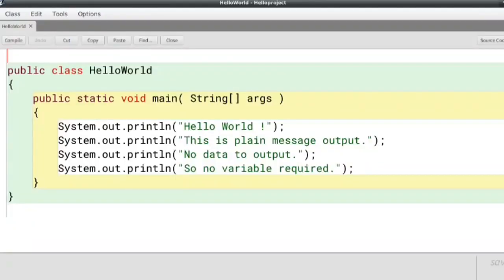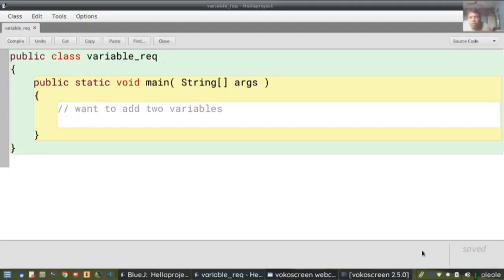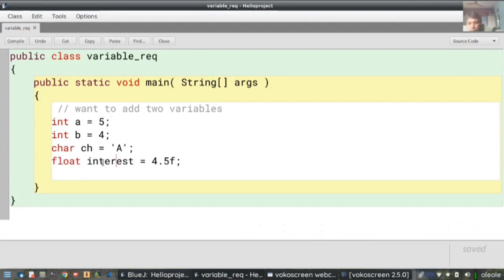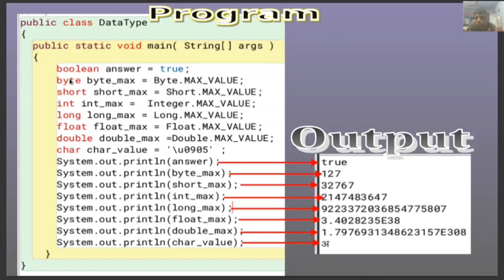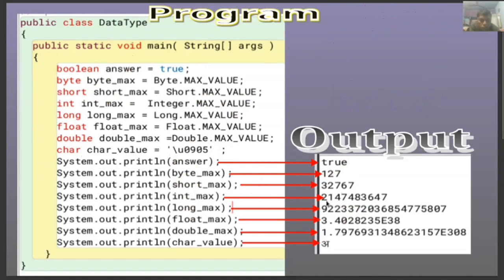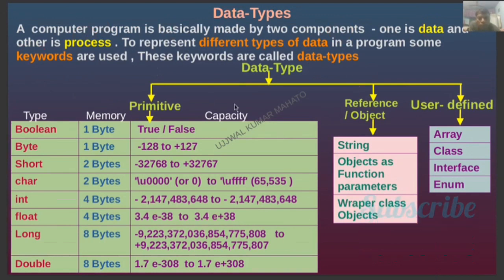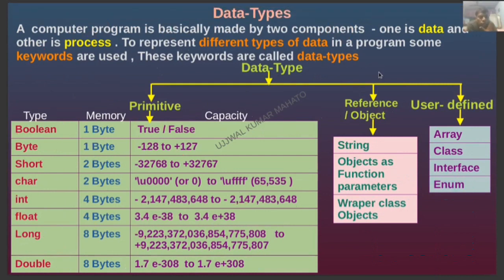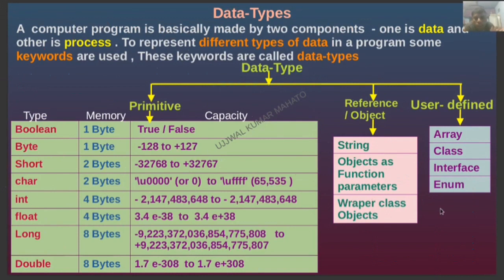Data-types in Java , varieties of data types , maximum and minimum storing capacities of data-types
full intro of data-types in Java
1. what is data type
2. why we need data-types in our programs
3. varieties of data-types
4. memory requirements for data-types
5. Max and min capacities of data-types